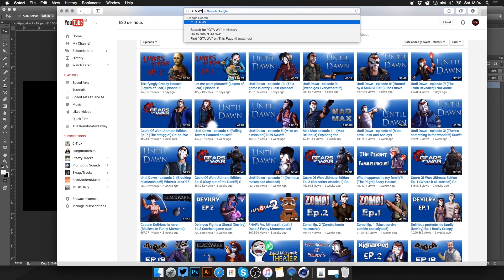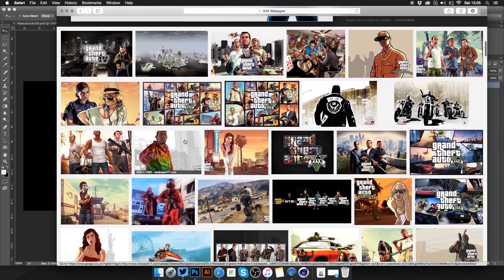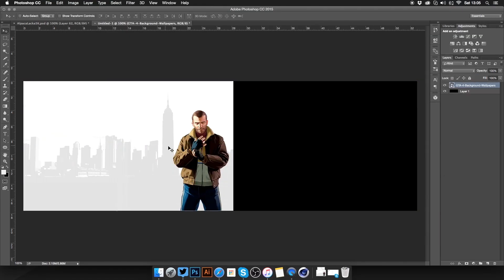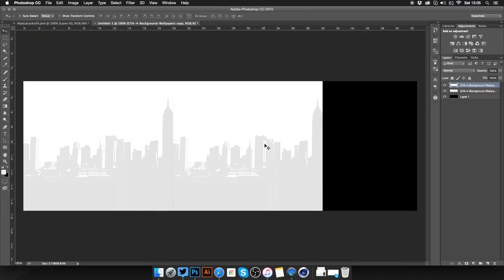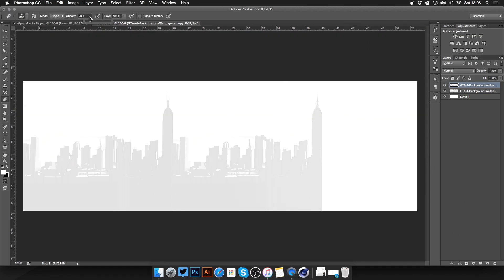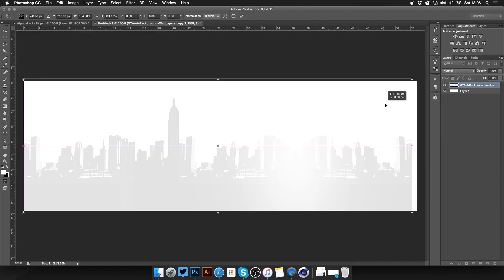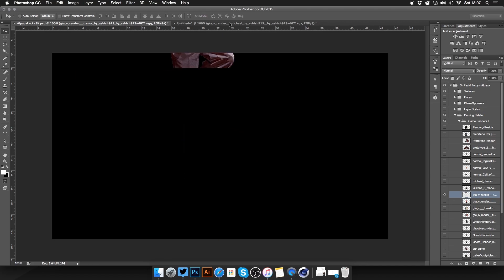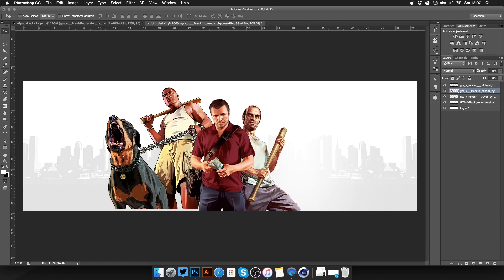Photoshop Speed Art #28: GTA 5 Twitter Header Charity Template! | BazDZN